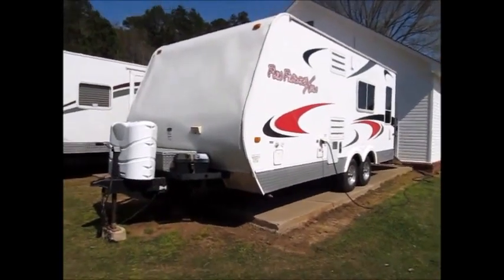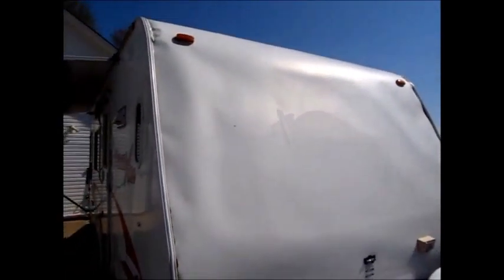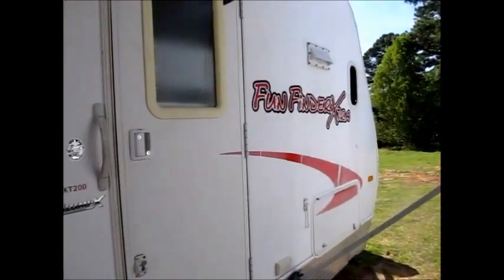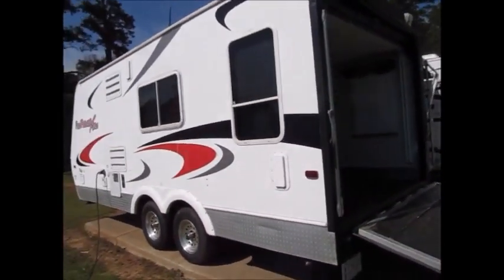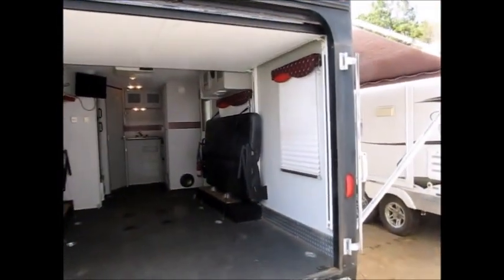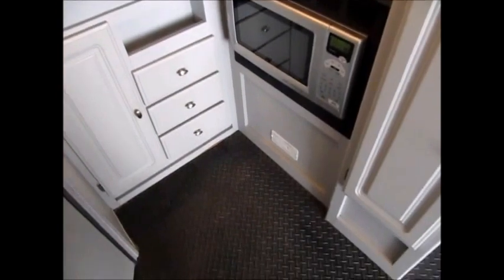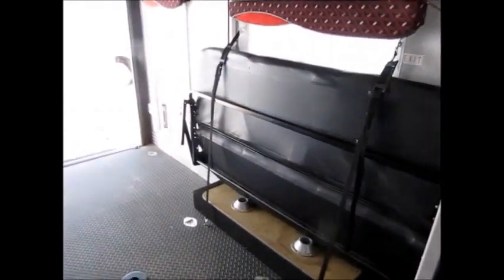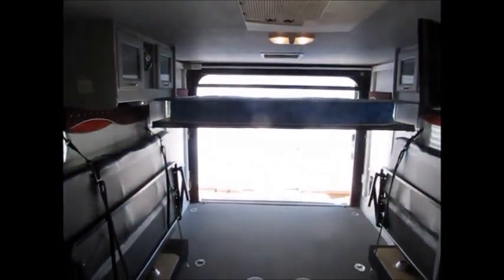SOLD 2007 Fun Finder XT 200 Toy Hauler $6900.00 479-229-1499